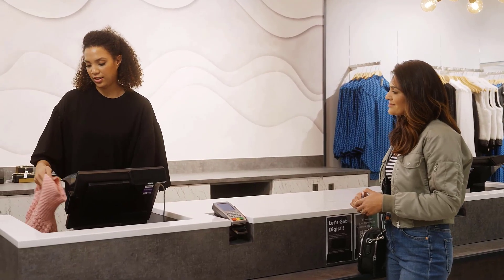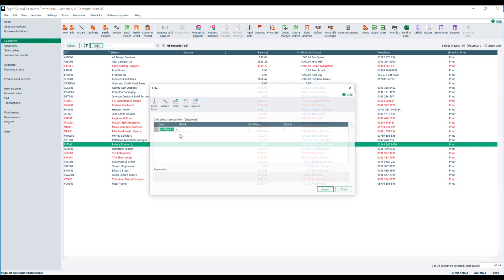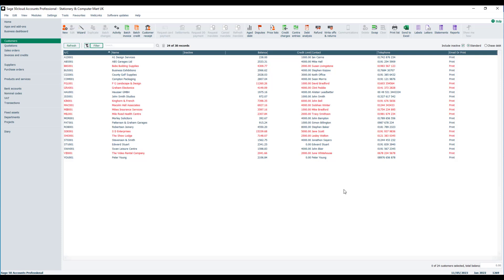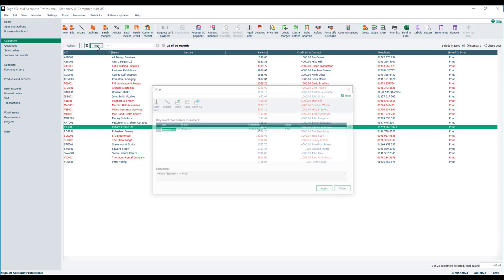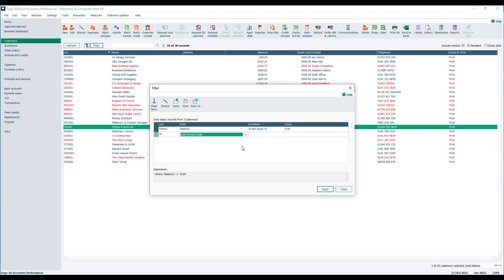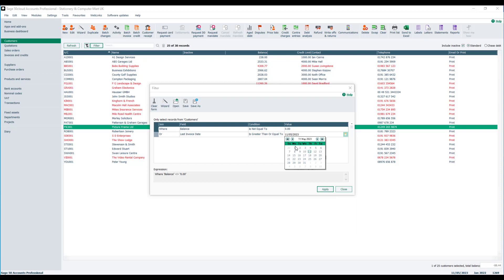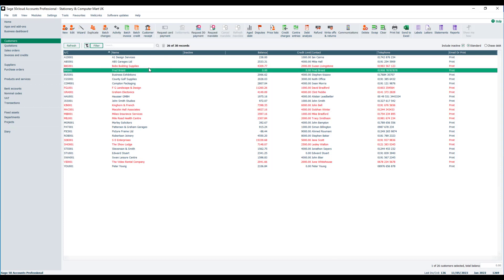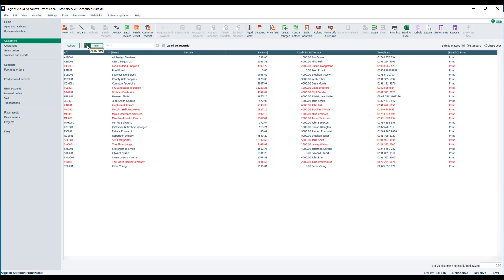Sage 50 Accounts (UK) - Filters - Hiding zero balances